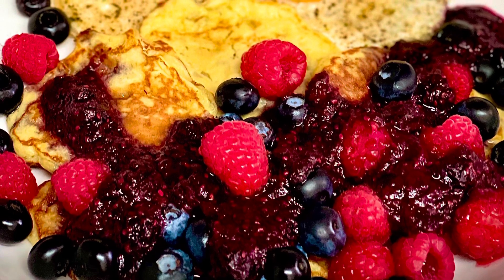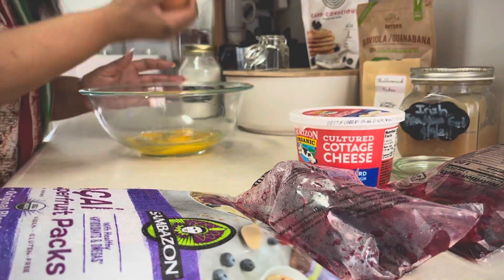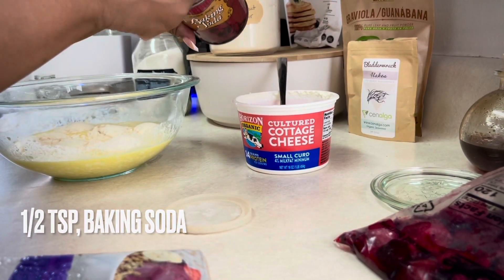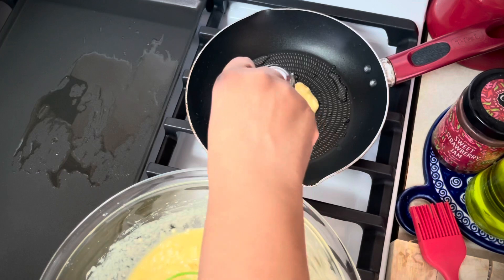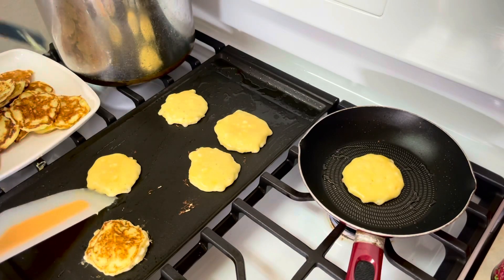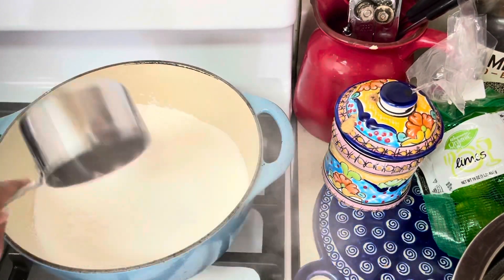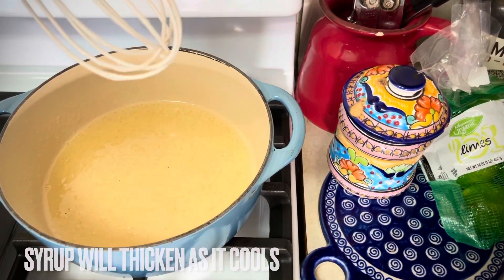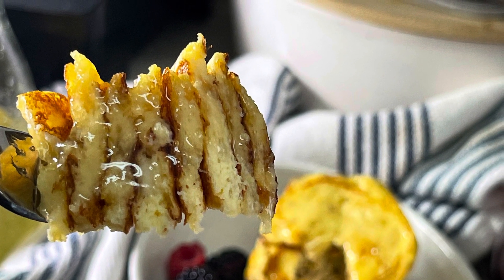How to Make: Cottage Cheese Pancakes | Berry, Chia & Sea Moss Gel Jam (no pectin) | SF Simple Syrup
Good day, let’s get into breakfast!

Timestamps:

- Cottage cheese pancakes (Keto Smart meal plan): 1:15

Cottage Cheese Pancakes Recipe (serving size of 12): 291 calories | Fat: 16g | Protein: 18g | Carbs: 8g

- 1 cup, cottage cheese (whole milk)
- 6 tbsp, coconut flour
- 1/2 tsp, baking soda
- 4 eggs, large & preferably farm-raised
- 1 tsp, vanilla extract
- 1/2 tsp, low-carb granulated sweetener of your choice

- Berry, chia & sea moss gel jam: 4:48

- 2 packs, mixed berries (Dole)
- 1 pack, Sambazon acai smoothie
- 2 tbsp, chia seeds
- 1/3 cup, sea moss gell (purple)
- 2 tbsp, lemon juice (optional)

- Simple syrup (clear): 6:42

- 1 cup, King Arthur Sugar Alternative
- 1 cup, spring water
- 1/8-1/4 tsp, xanthan gum (based on preferred viscosity)

Products Used:

- King Arthur Sugar Alternative
- Red’s Kitchen Sink (Irish sea moss, purple)
- Xanthan Gum
- White Chia Seeds
- Sambazon Acai Smoothie Packs